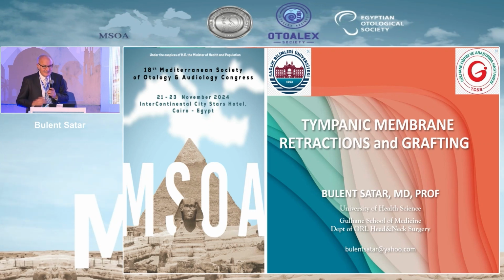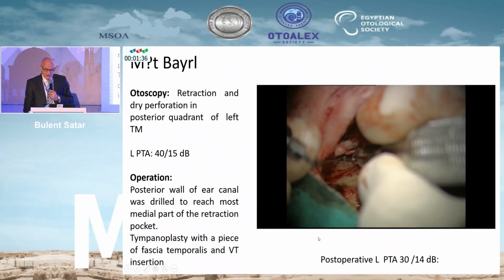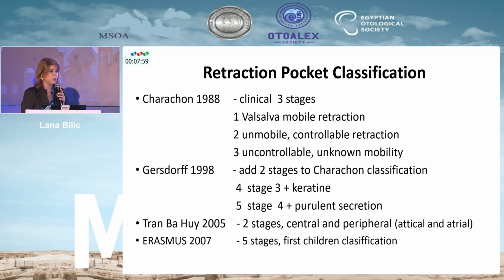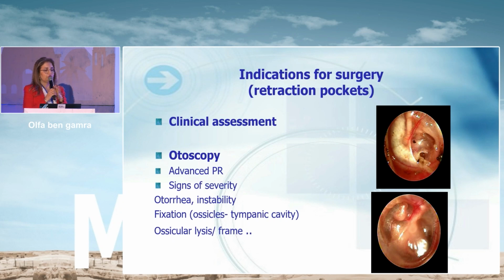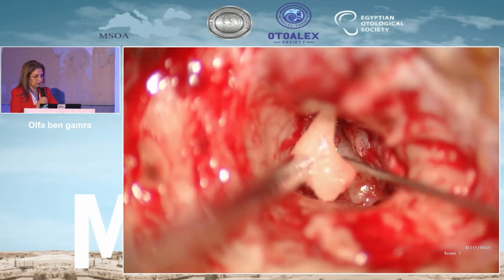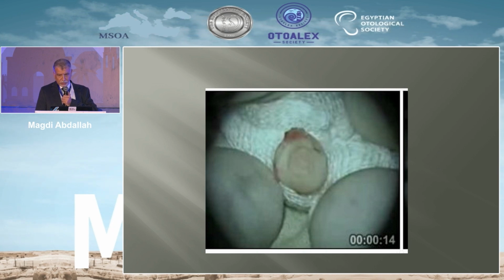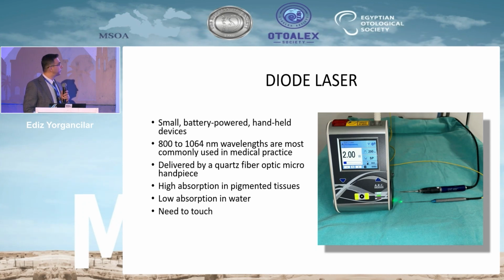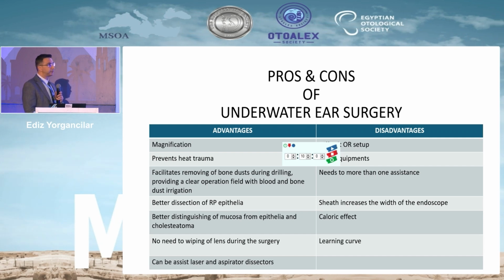Round Table 28 Tympanic Membrane Retractions and Grafting